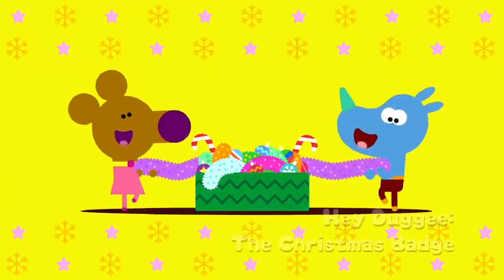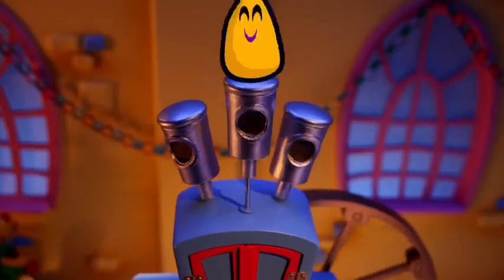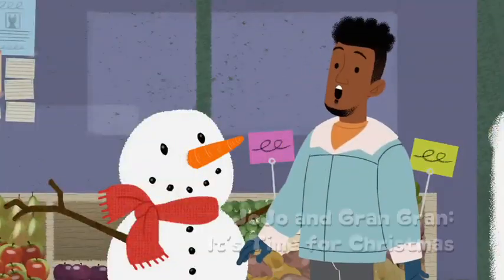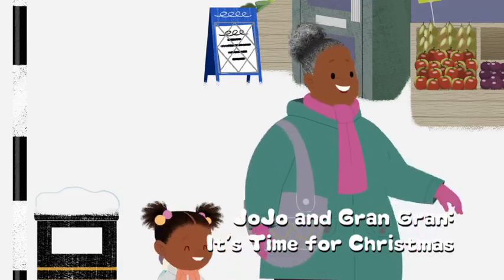CBeebies Christmas Stopmotion winter workshop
CBeebies winter workshop
Written and produced by Wes Wood  @Animation Toolkit
Created with @kadzooks Studio and BBC Creative.
Hybrid Stop motion animation and 2d animation